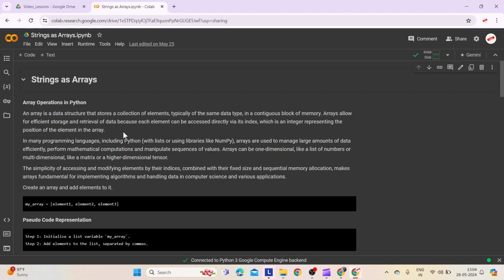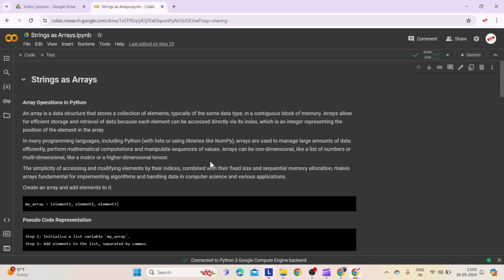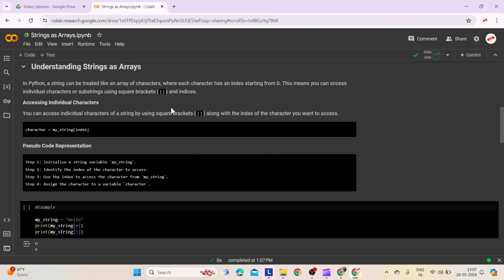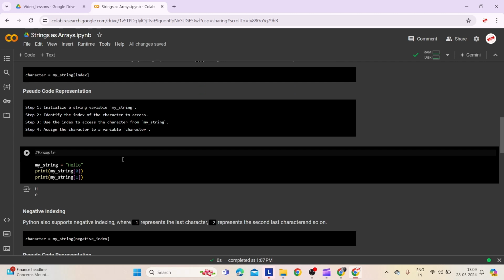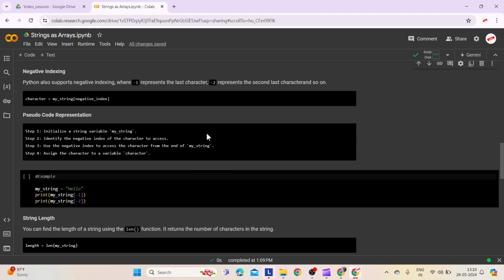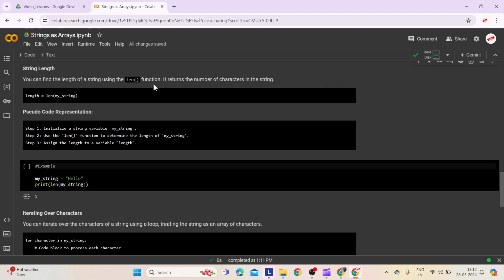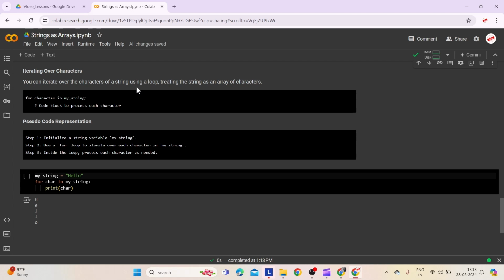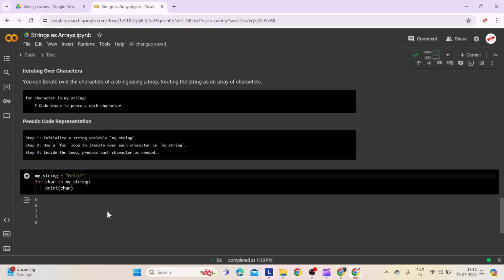Understanding Strings as Arrays in Python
Welcome to "Understanding Strings as Arrays in Python," where we explore the concept of treating strings like arrays for manipulation and access! 📚

In this tutorial, we'll cover:
- Character Access: How to access individual characters in a string using index positions.
- String Slicing: Using slicing notation to extract substrings from a string.
- Iterating Over Characters: Techniques for iterating through each character in a string.
- Manipulating Strings: Examples of manipulating strings using array-like operations.

By learning these techniques, you'll gain a deeper understanding of how strings can be treated as arrays in Python, enhancing your ability to work with textual data efficiently.